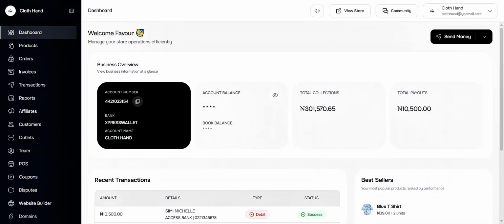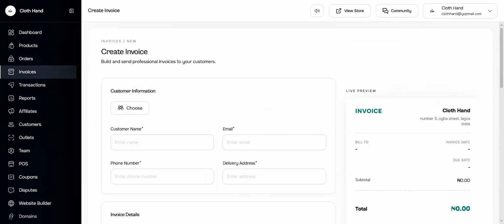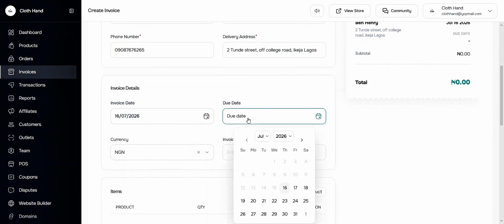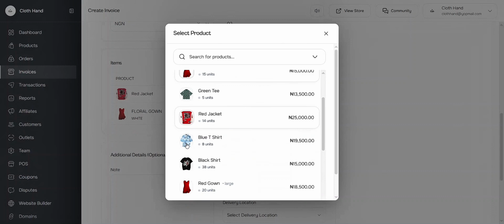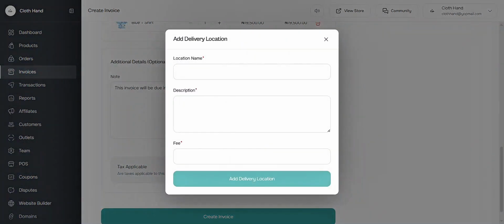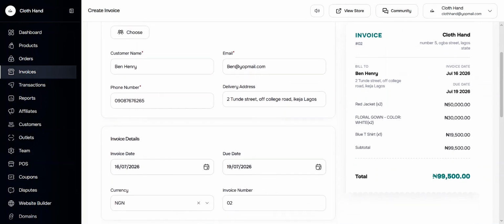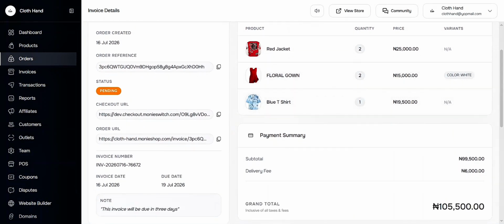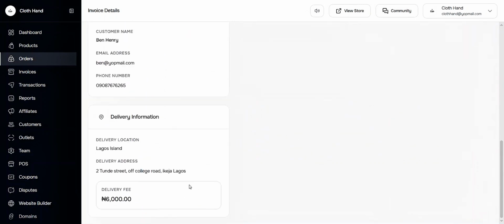How To Create Invoice | Web Page Tutorial 2026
How to Create an Invoice on Makesales  Step by Step Guide

In this tutorial, you'll learn how to create, share, and manage invoices on Makesales for your customers.

To Create Invoice:

1. Log in to your Makesales account.
2. Navigate to the Invoices section.
3. Click Create Invoice.
4. Select an existing customer or add a new customer.
5. Enter the invoice details, including the issue date and due date.
6. Add products to the invoice.
7. Adjust product quantities.
9. Preview the invoice before creating it.
10. Create and share the invoice with your customer.
11. Copy the invoice link or send it directly through the available sharing options.
12. Track the invoice status from Pending to Paid.
13. View the checkout link, order details, customer information, and payment status.

Makesales makes it easy to create professional invoices, share payment links with customers, and monitor payments from one dashboard.